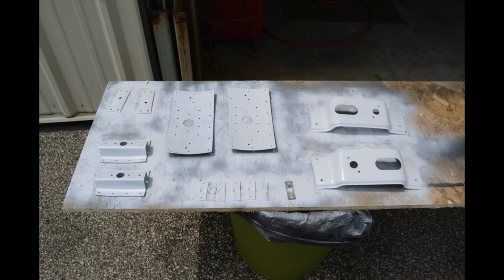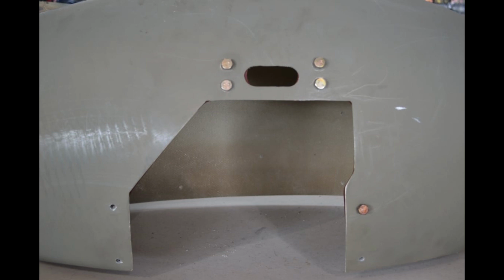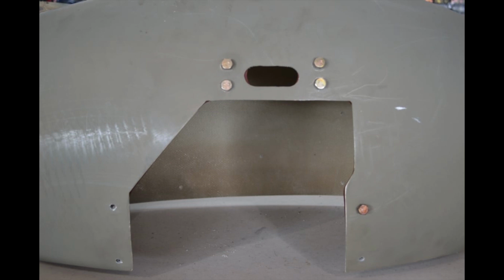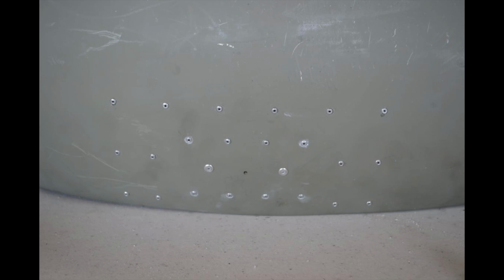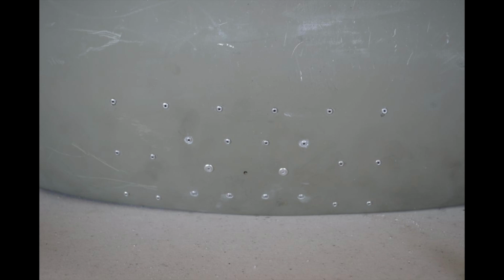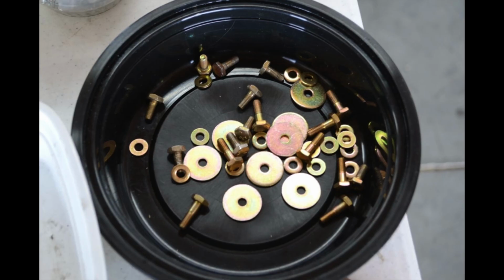New Main Fairing Install - Grumman Style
New Main Fairing Install - Grumman Style:  Putting your old cleaned hardware into a new main fairing shell.  Video 783 in the Hit Parade.